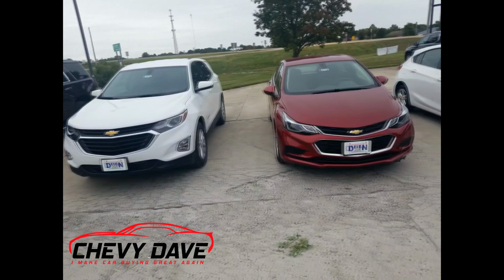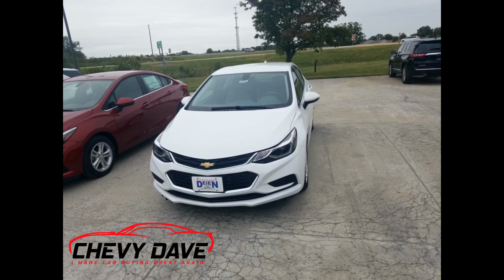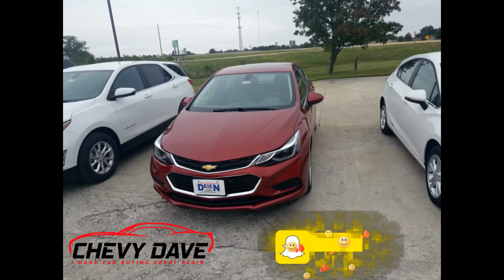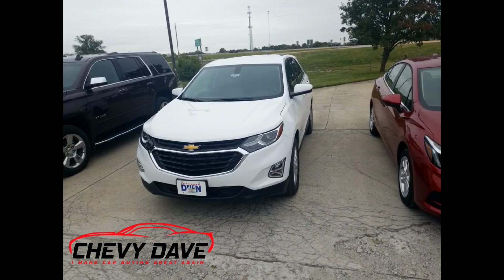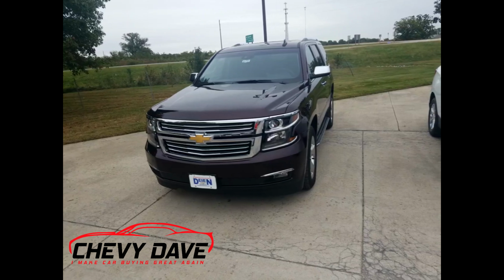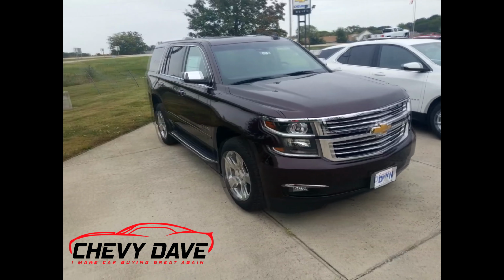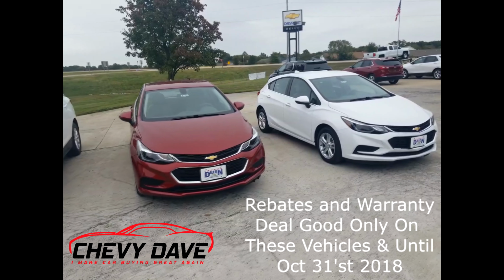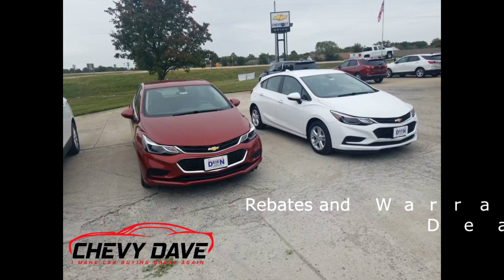October 2018 Blowout Deals!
If you are in the market for a new car or SUV you MUST check out this video!

Please check out and follow my other social media sites.

Make Great Videos- Here is a list of Items I use to make my videos

Video Editing Software

Recording Device-  Samsung Galaxy S8+ Phone